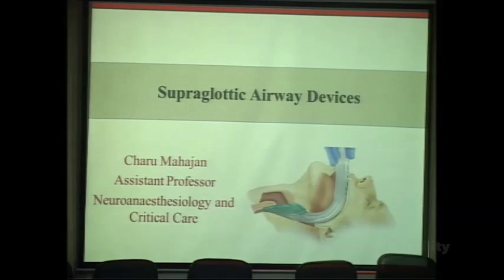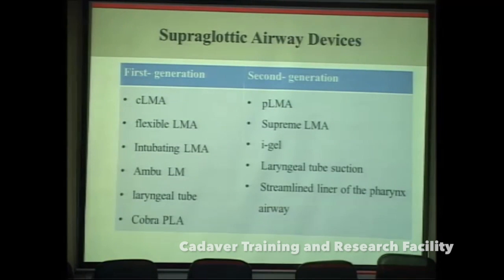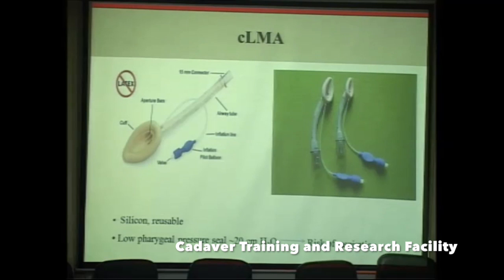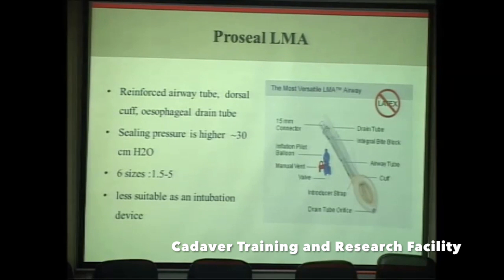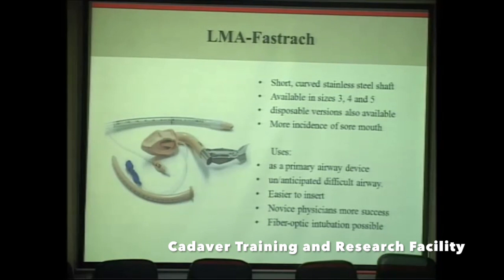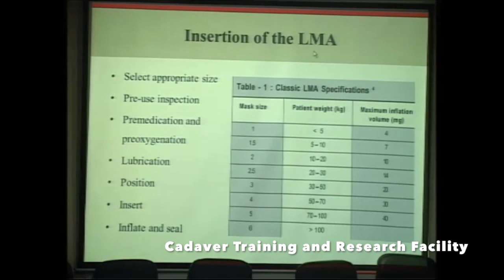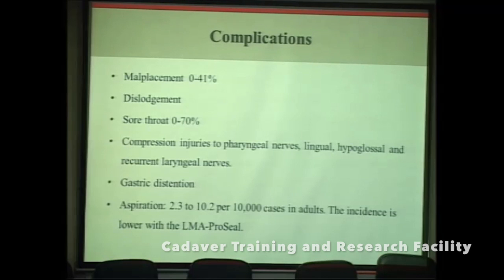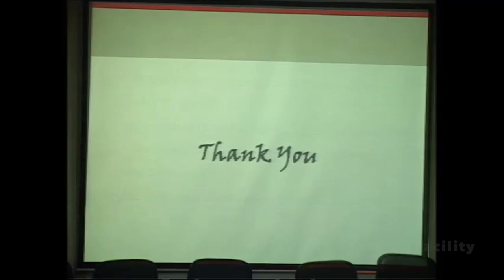Dr. Charu Mahajan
5th Cadaver Course
Airway Management
6th March 2016